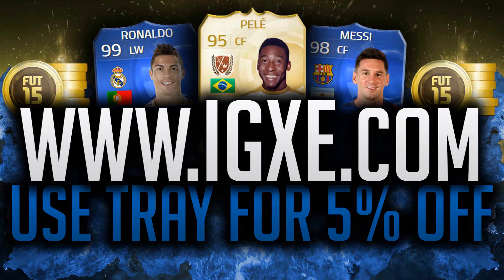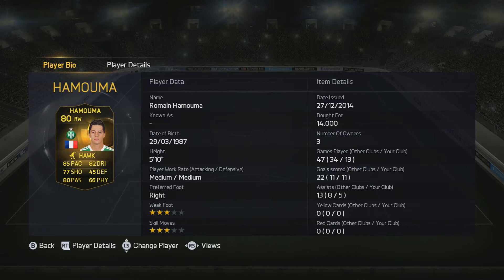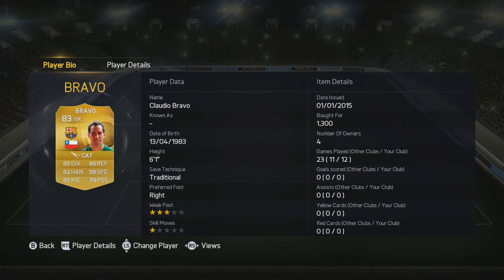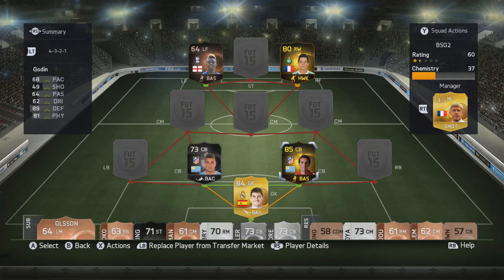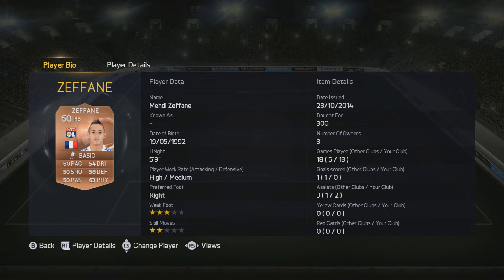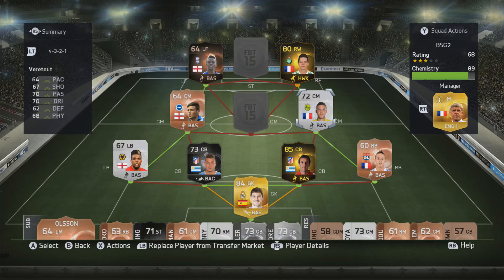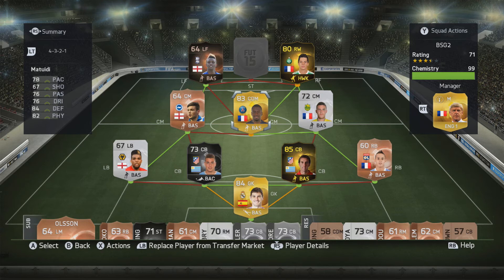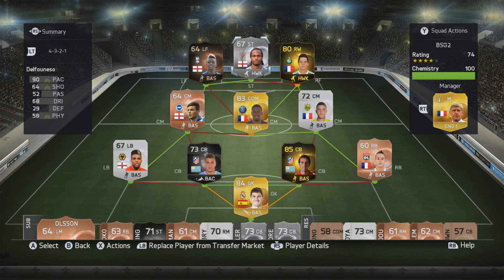IF DEMARAI GRAY BSG HYBRID SQUAD BUILDER | FIFA 15 Ultimate Team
VIDS YOU'LL SEE ON MY CHANNEL AS OF JAN.10TH
FIFA 15 Fulham Career Mode
FIFA 15 AFC Wimbledon RTG Career Mode
FIFA 15 Ultimate Team Squad Builders

Leave any feedback (good or bad) down below so that I can improve my content! Thanks for stopping by!